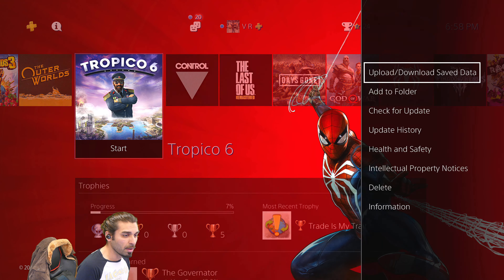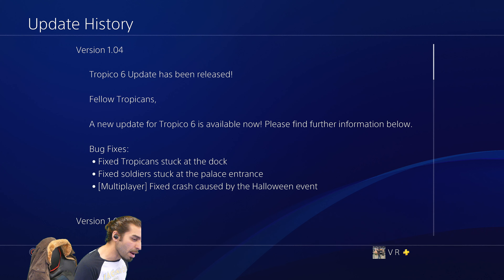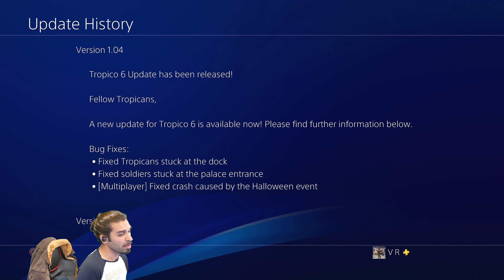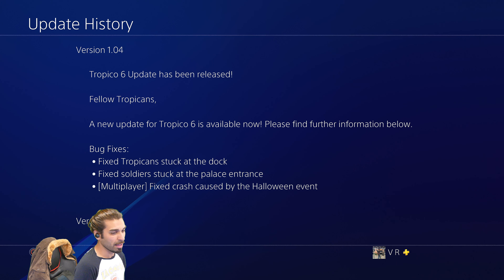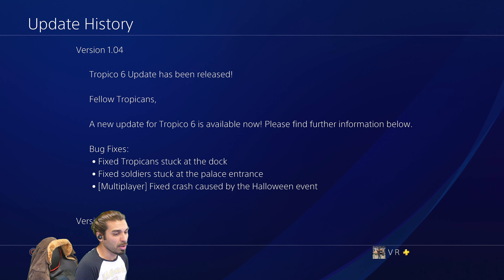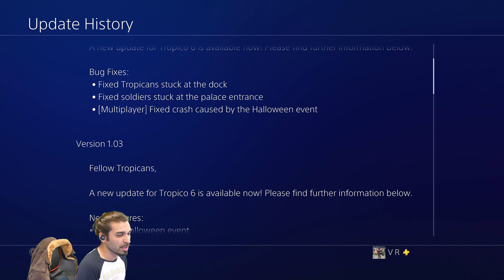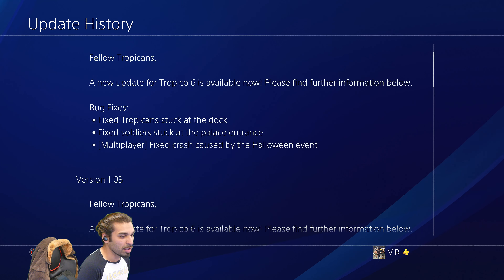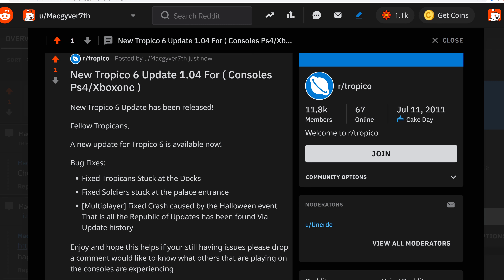New Tropico 6 1.04 Update 🐠 La Calabaza Patch Notes PS4 XB1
Hello everyone,

 Today M7 News is covering the 1.04 of tropico 6

For tropico 6 1.04 update

Here is a link to:

- Tropico 6 Ps4:

- Tropico 6 xbox:

-PC

Easy Tech Build  n

4k live encoder

Cpu:

AMD 2950x

100% Safe
100% Fun

ps4
1.04
106429
new 1.04 update
new la calabaza update
new patch note
new patch notes and information 2019
new tropico 6 patch note
new tropico 6 update 1.03
new tropico 6 update 2019
new update, patch note
patch notes and information 2019
ps4, ps4 2019
ps4 update
tropico 6
tropico 6 1.03
tropico 6 1.03 update
tropico 6 bugs and fixes 2019
tropico 6 la calabaza update
tropico 6 patch notes
tropico 6 ps4
tropico 6 update
tropico 6
xbox one
update
xbox